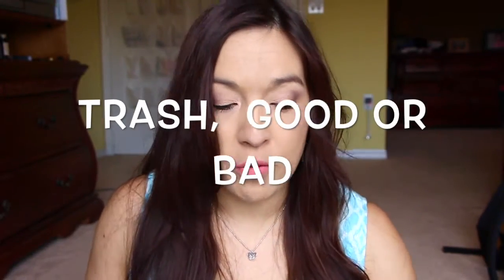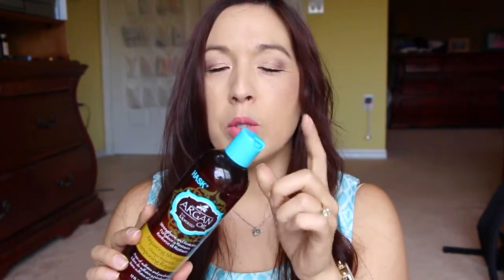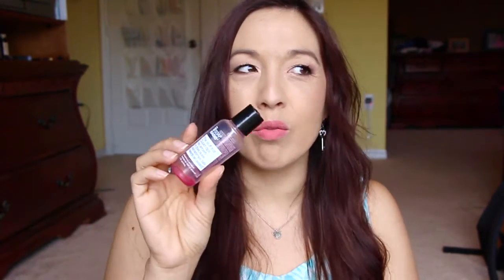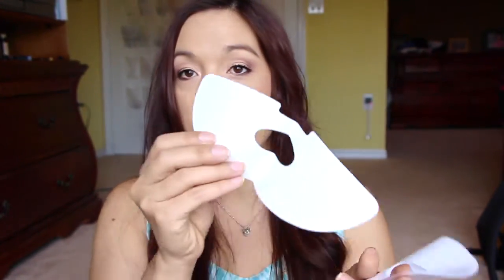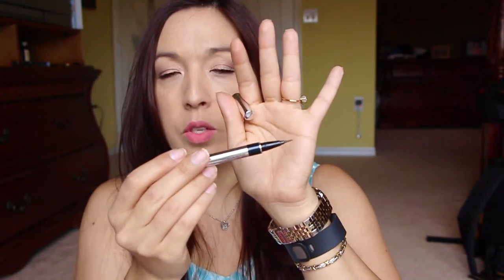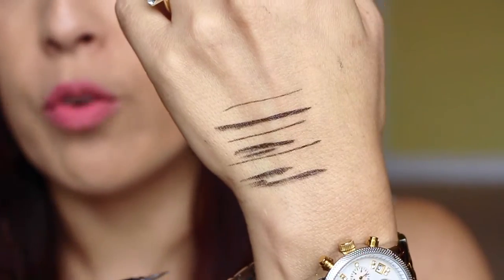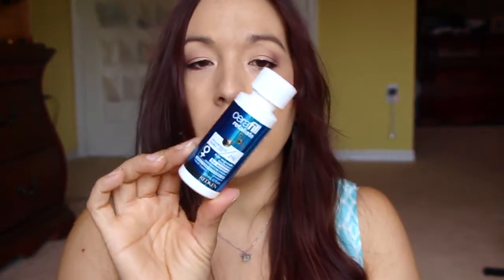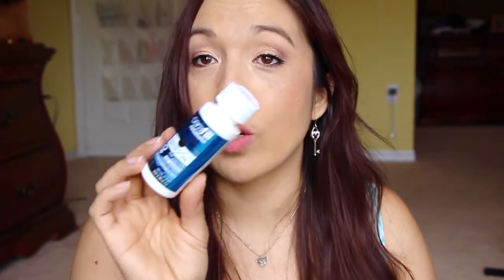Empties June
Weekly mail and CVS will resume this weekend!! I c an't wait to see what the mailbox has for me!  If you want to know where anything came from let me know and I can share a link for ya